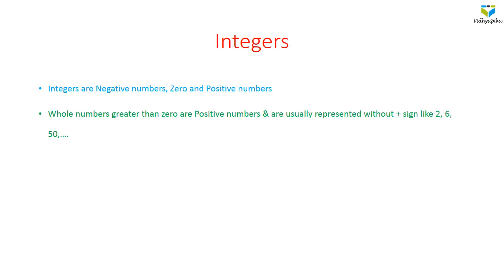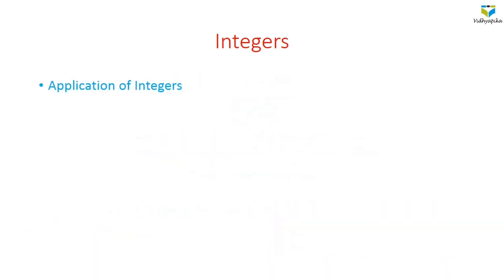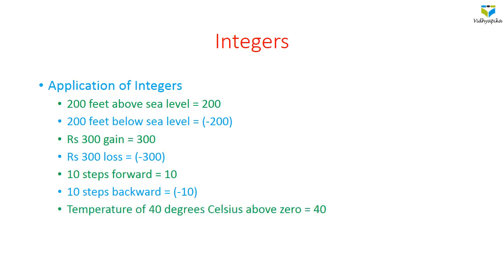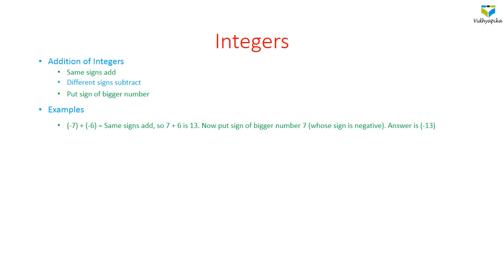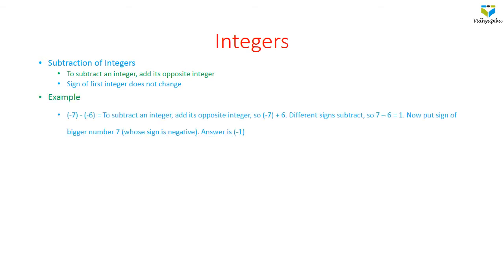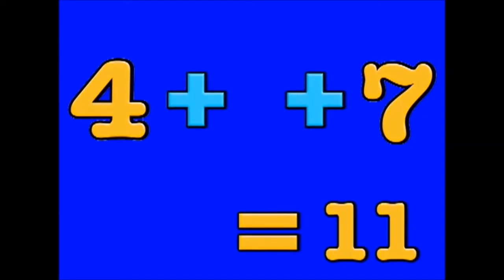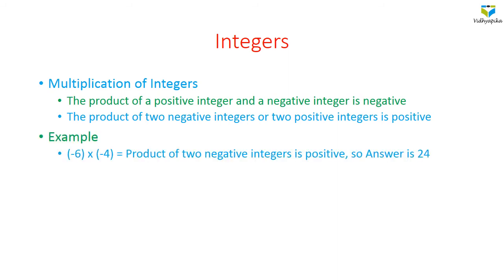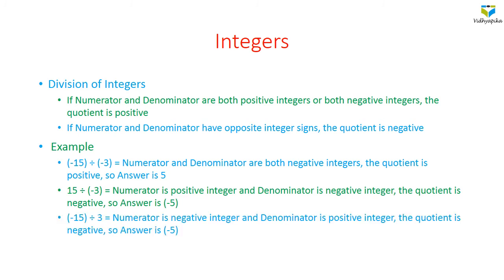Integers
Integers, Applications and Operations on Integers